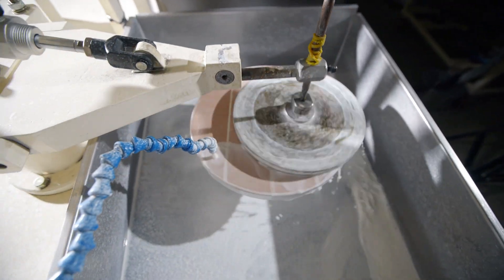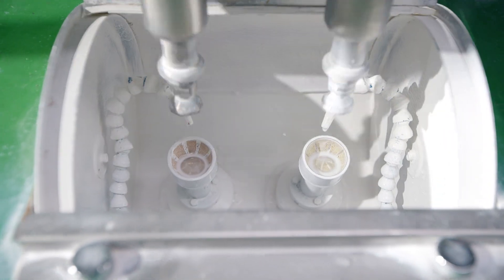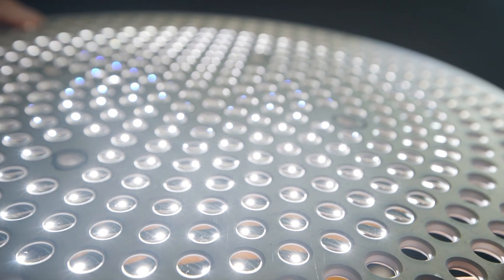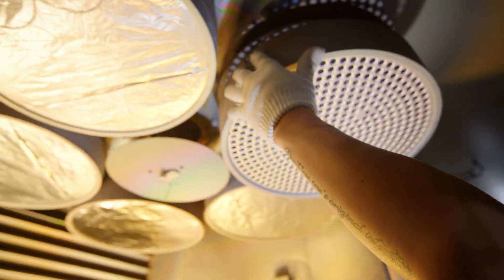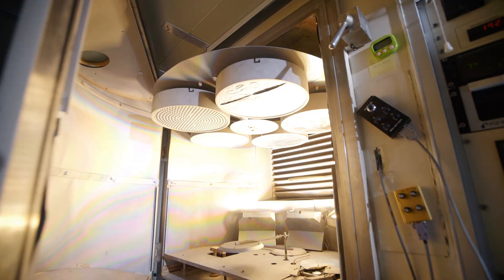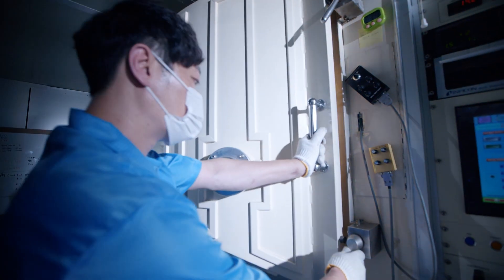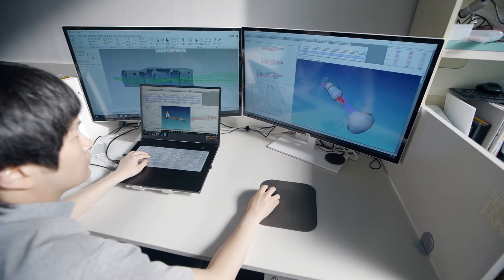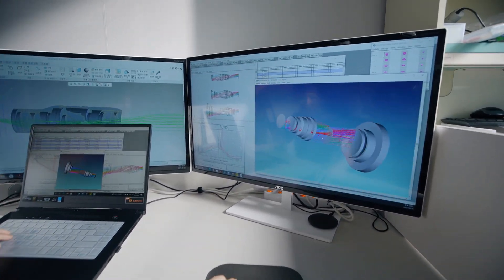Dermatoscope IDS-1100 Official Video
IDS-1100 is dermatology medical device to observe the lesions on the skin.